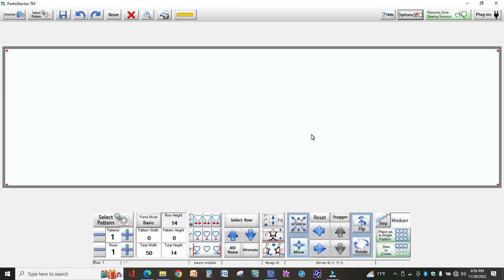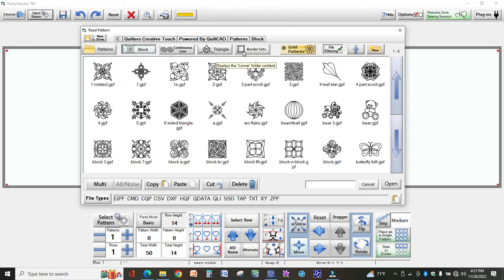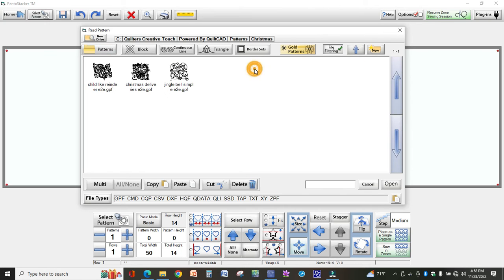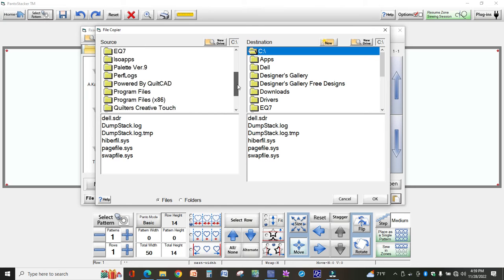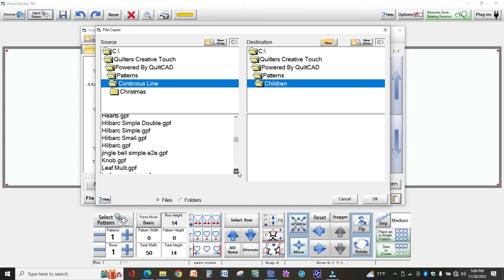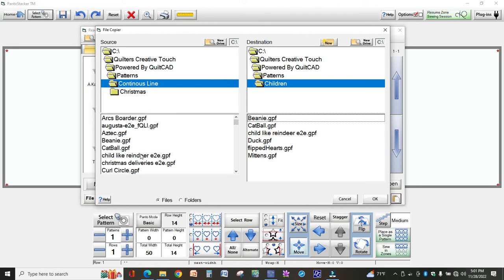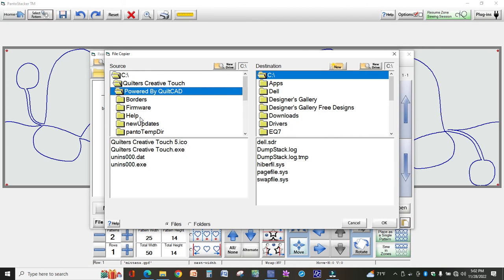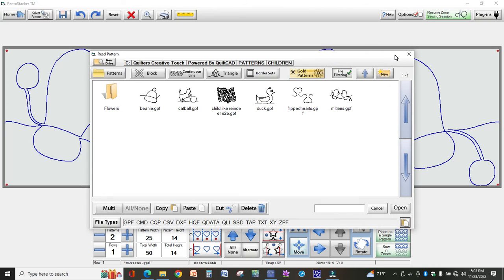QCT 5 Design File Storage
Learn how to create folders and cross file your designs, while in Quilters Creative Touch, into categories for easy retrieval when designing a quilt.   The designs will remain in their original folder, but also in the new folder.  For instance, you may want to have all Block, Continuous Line, and Triangle designs related to Flowers in a folder called Flowers.  Simply create the Flowers file folder and copy as many designs as you want into the new folder!   And all within Quilters Creative Touch software.